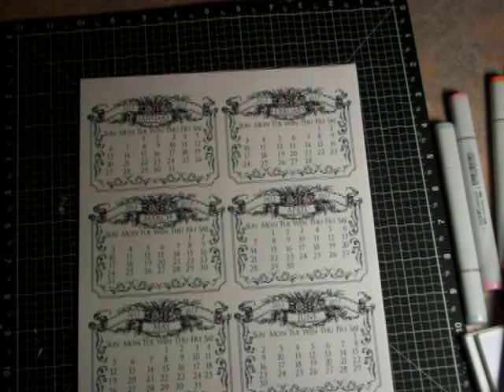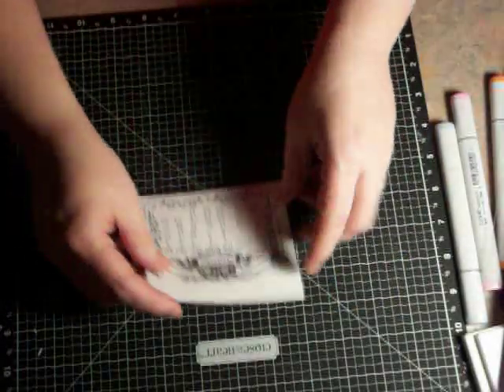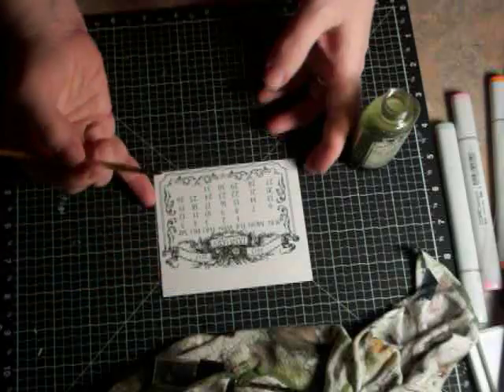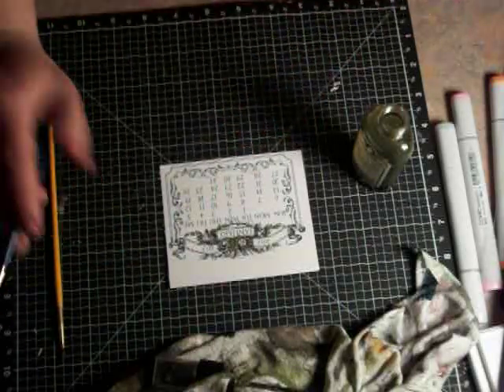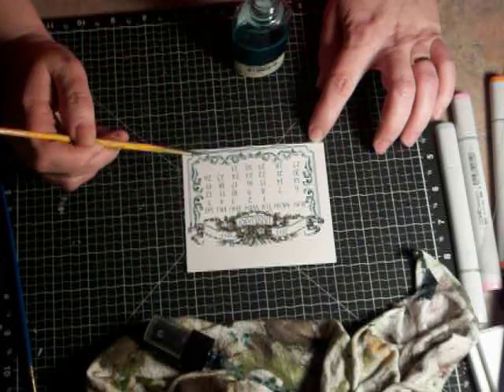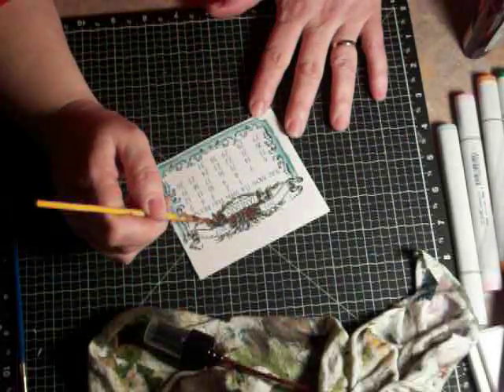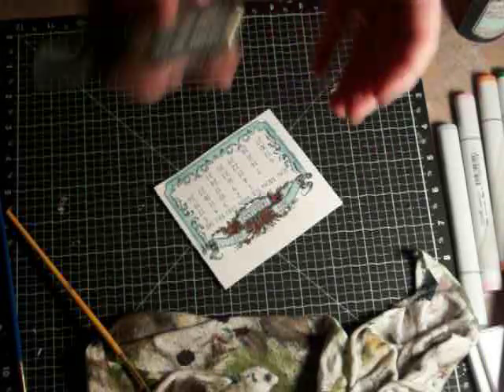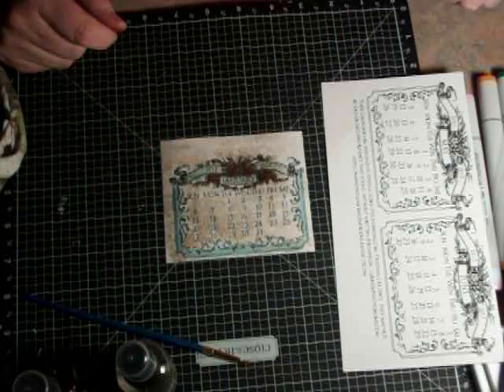31 Day Challenge 2013: Day #10 Glimmer mist painting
Tattered Angels glimmer mist painting!